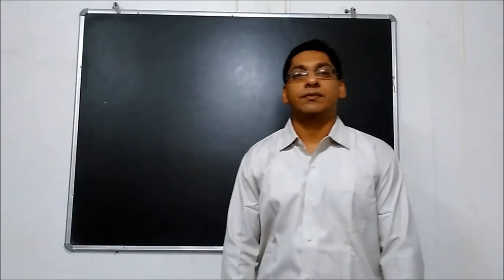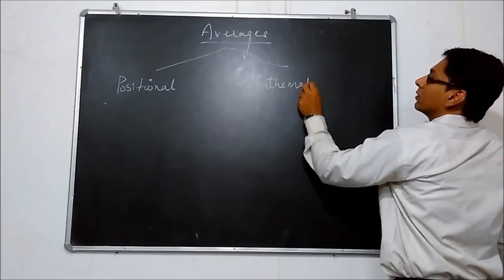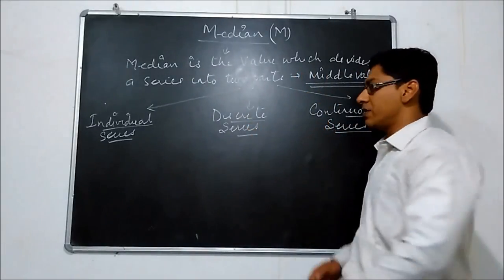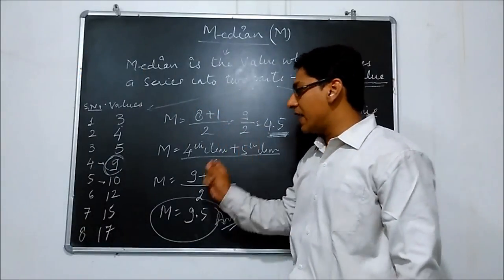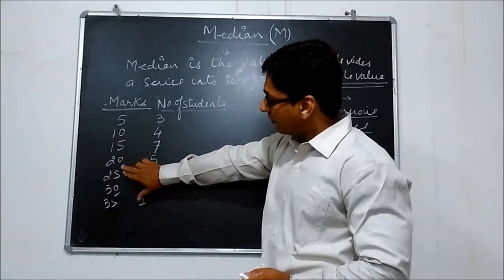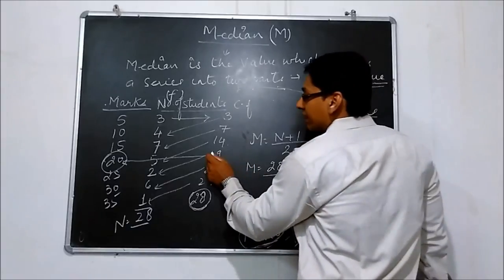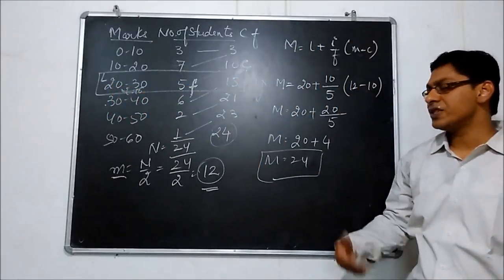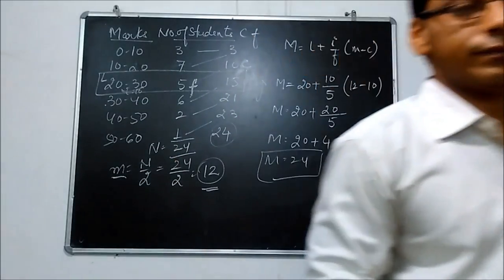Statistics -Measure of Central Tendency - Mean,Mode,Median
BUSINESS STATISTICS LECTURE 3